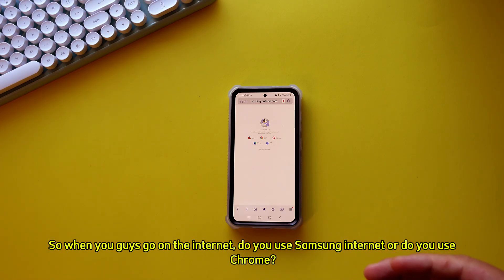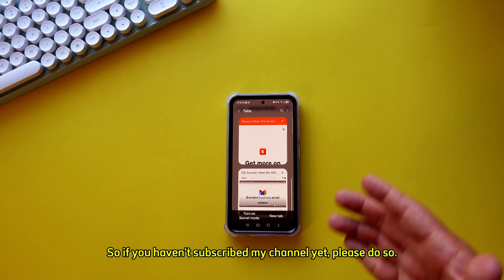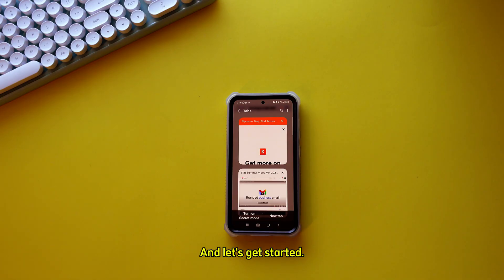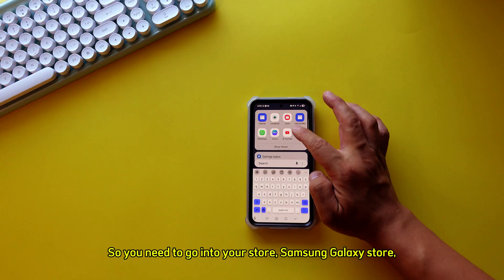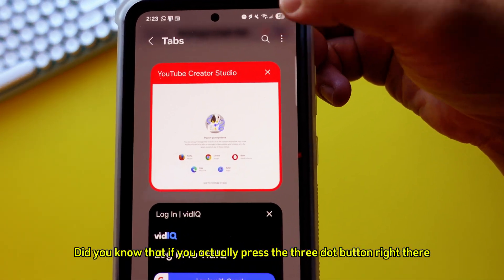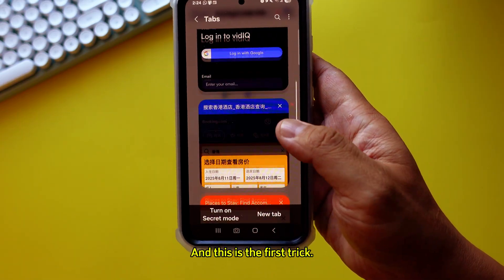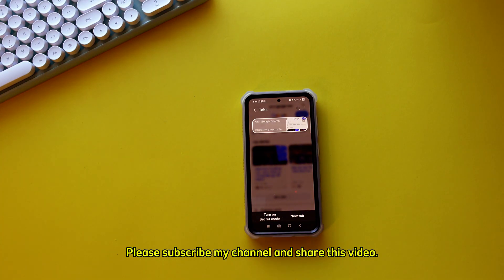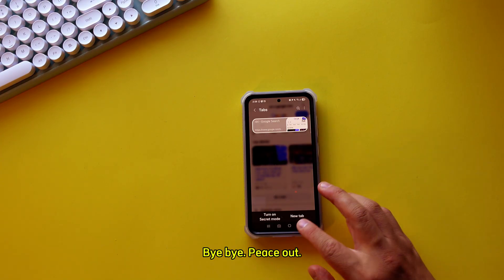This Brand new Samsung Internet features will amaze you: USE IT TODAY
samsung internet beta